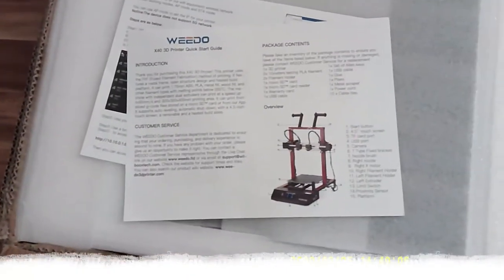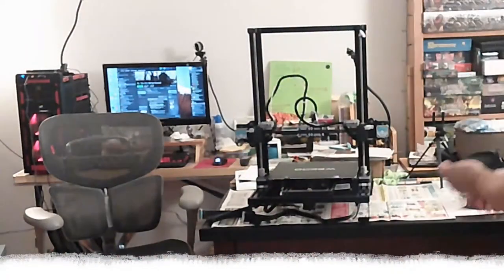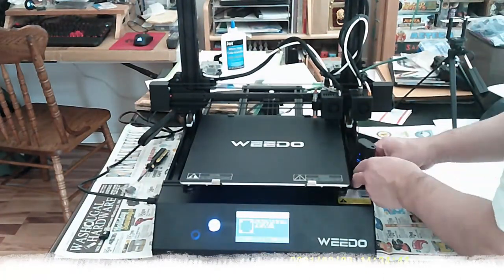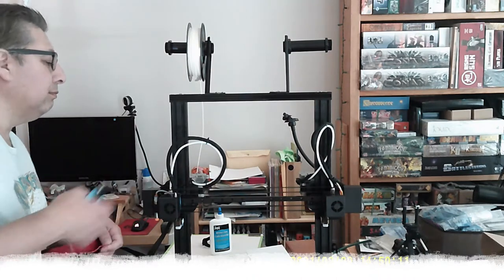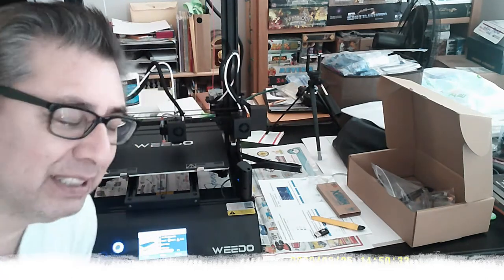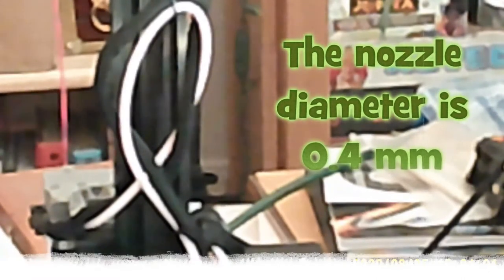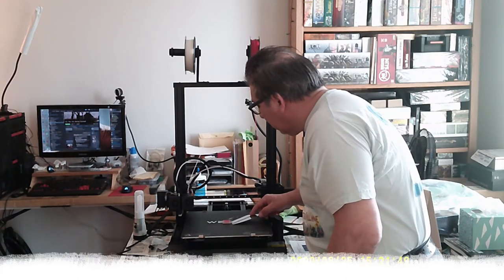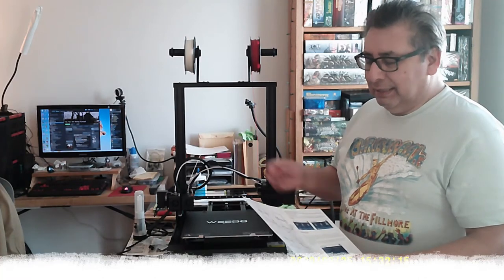Weedo X40 : Assembly & Preview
Fierce Tiger gets a Weedo X40 from Kickstarter!
A machine that beats the big players on price and offers something extraordinary. The X40 is equipped with powerful features that improve the printing process, such as WIFI, on-the-go video print monitoring, and a built in program for auto-calibrating your printers’ extruders.
Key Highlights:
- Independent Dual Extruders
- Supports Multiple Filaments PLA to TPU, PVA, HIPS, ABS, etc.
- 4.3" Touch Screen
- Removable Heating Platform
- TMC 2208 Mute Driver Chip